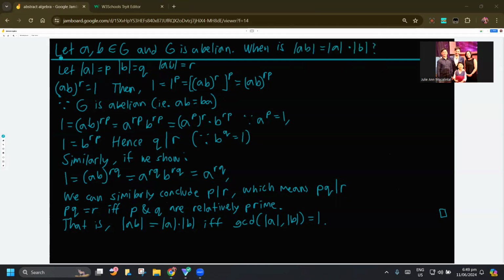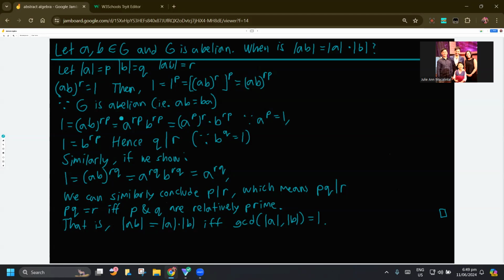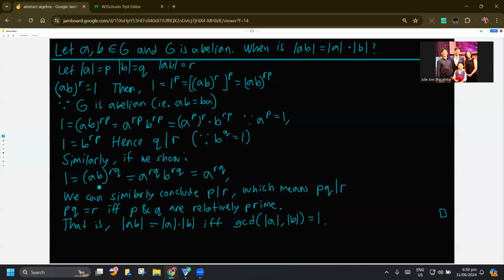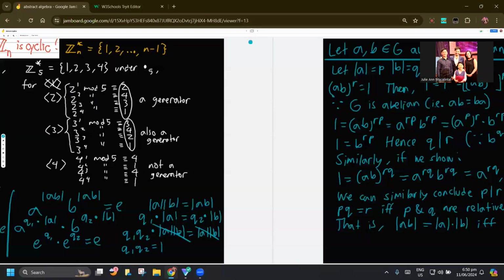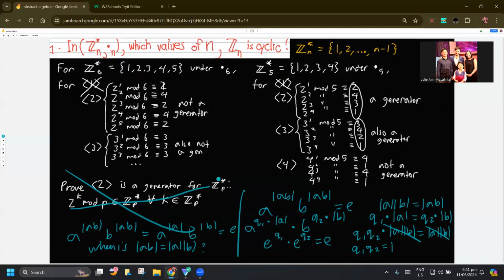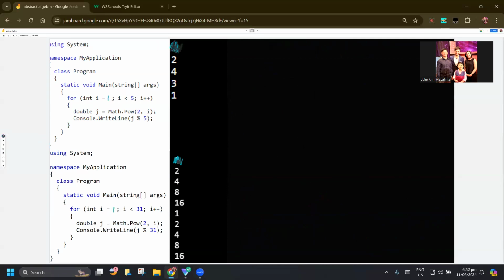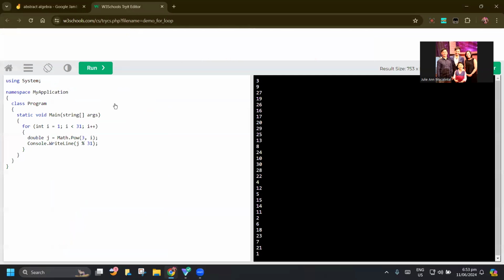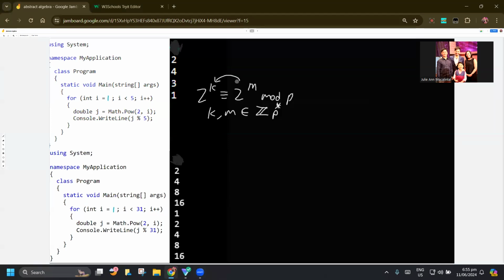Abstract Algebra homework: | Dean Alex Balsomo| 14 y/o Joshua Thomas Soliman